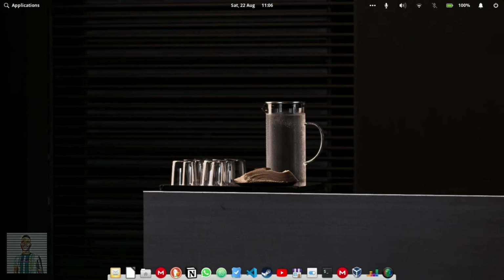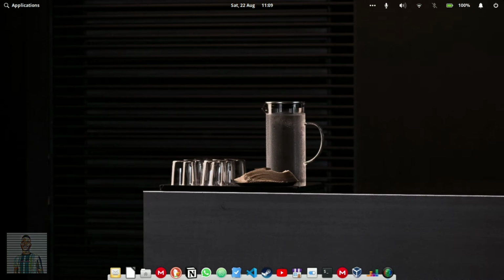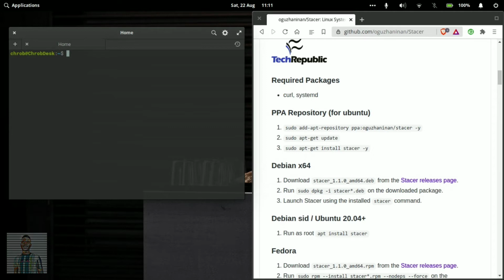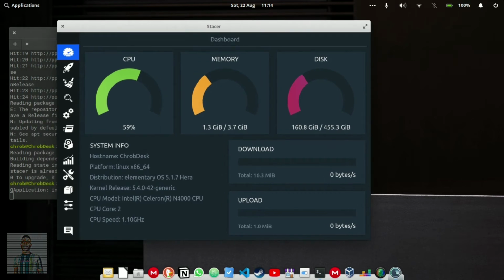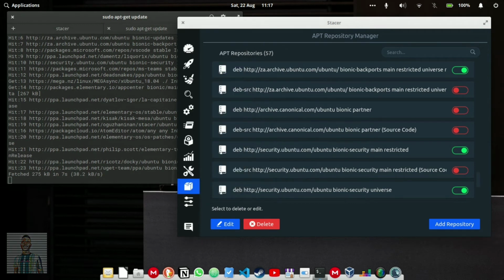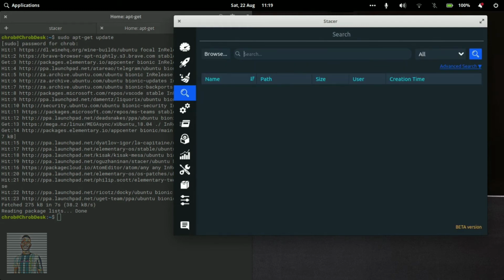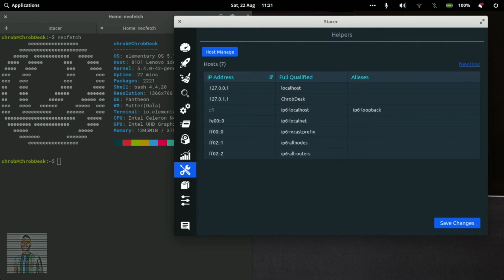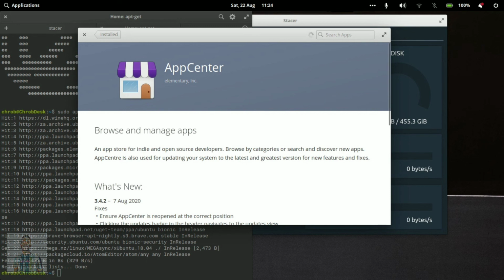Elementary OS: System management and tweaks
Hello guys and welcome. Today I will be showing you how to fix errors on your Elementary OS.

Launch terminal

Add repository:
$ sudo add-apt-repository ppa:oguzhaninan/stacer

Install:
$ sudo apt-get install stacer

Run:
$ stacer